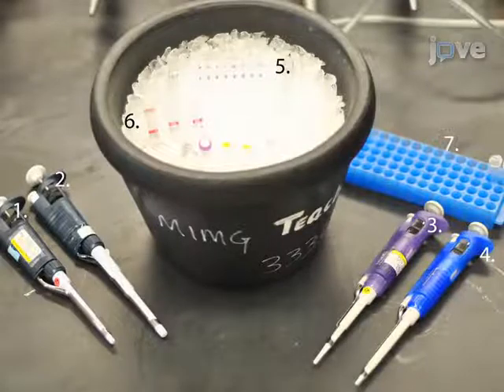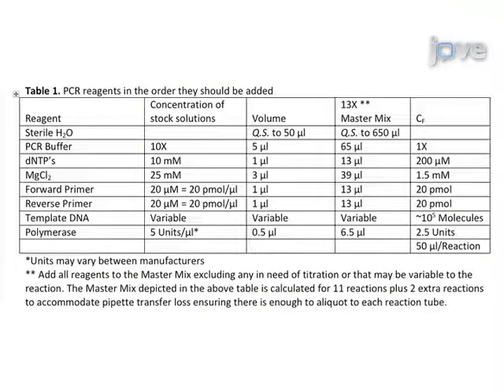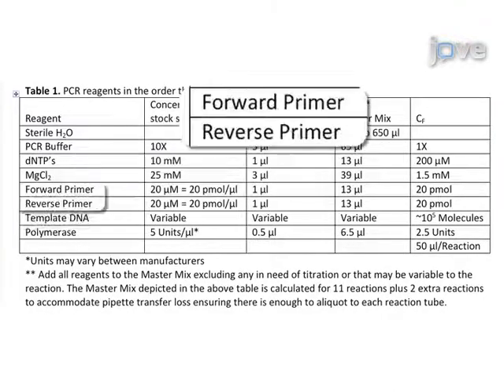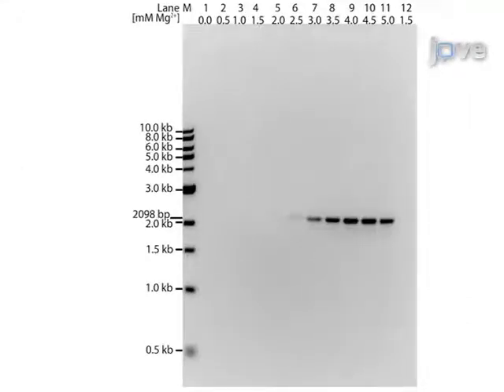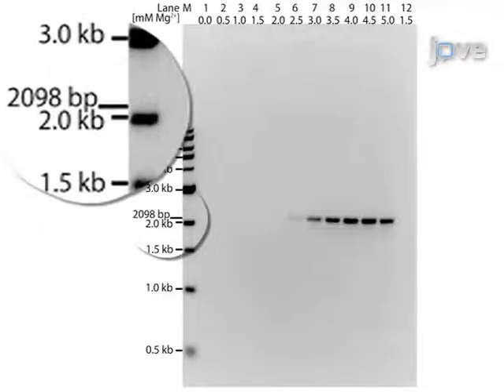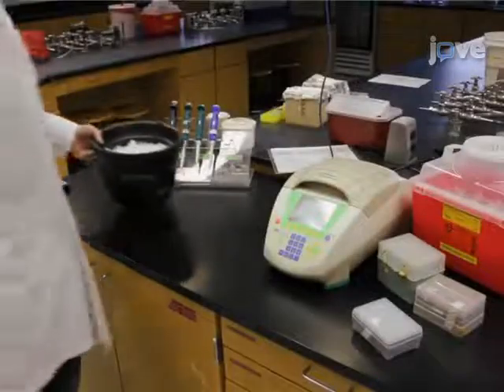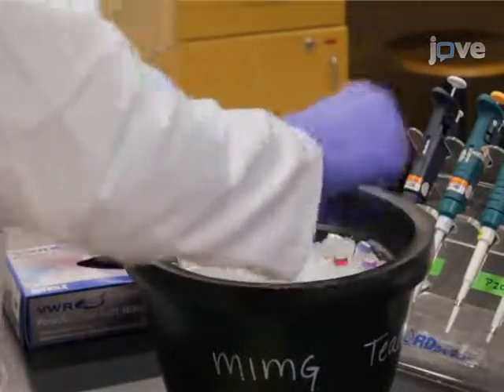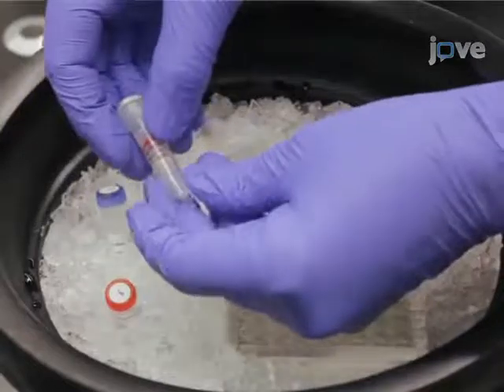Polymerase Chain Reaction (PCR) Protocol, Troubleshooting & Optimization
Polymerase Chain Reaction: Basic Protocol Plus Troubleshooting and
Optimization Strategies- Experimental Protocol

no sign up needed for open access content, or request a trial to get instant access to our full library.

PCR has emerged as a common technique in many molecular biology laboratories. Provided here is a quick guide to several conventional PCR protocols. Because each reaction is a unique experiment, optimal conditions required to generate a product vary. Understanding the variables in a reaction will greatly enhance troubleshooting efficiency, thereby increasing the chance to obtain the desired result.